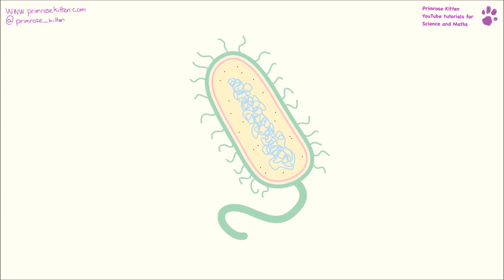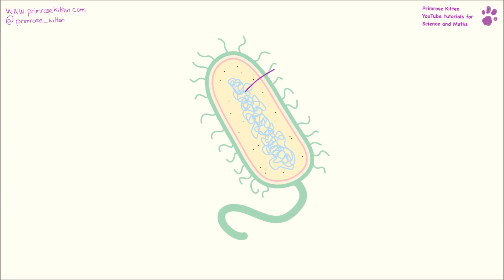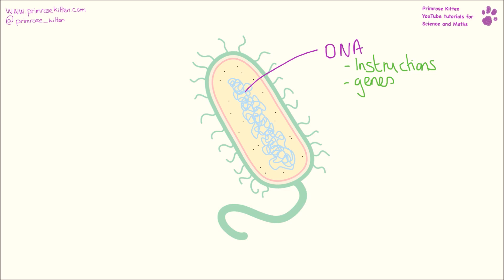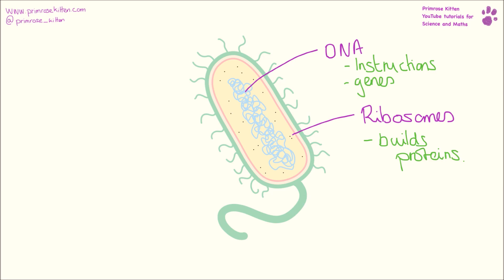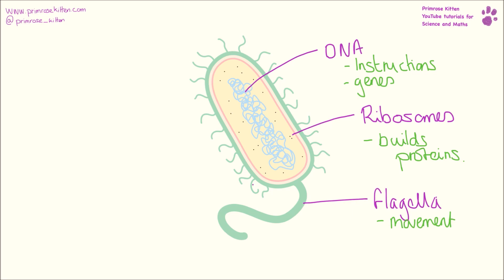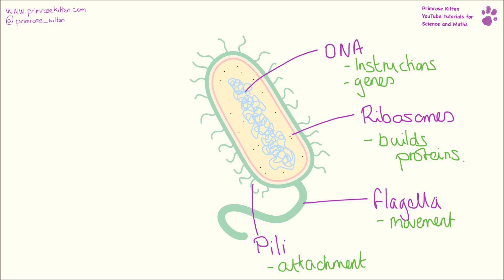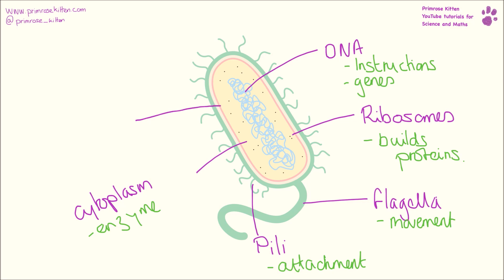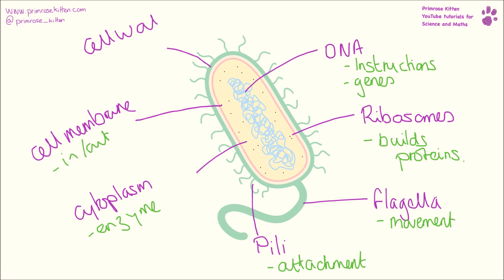Bacterial cell - structure and function